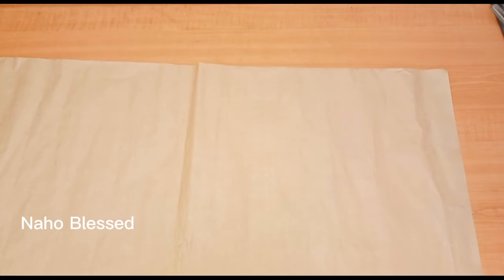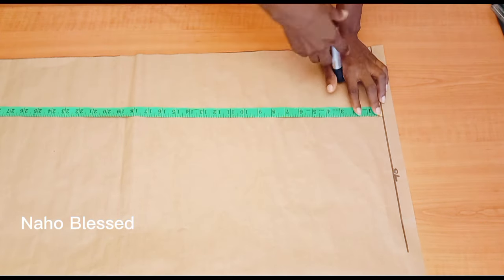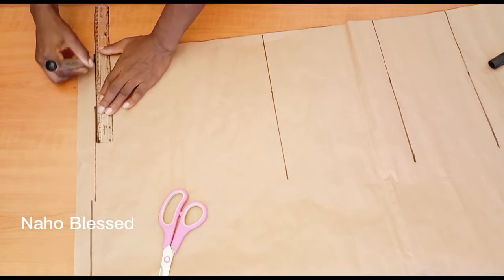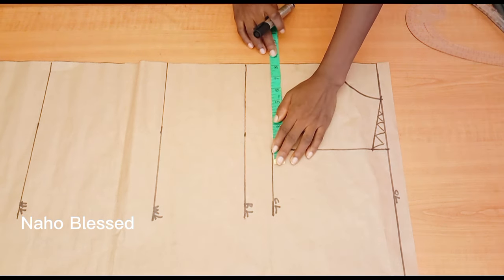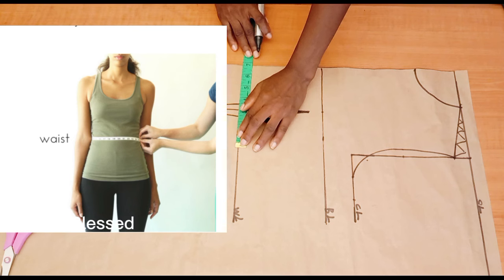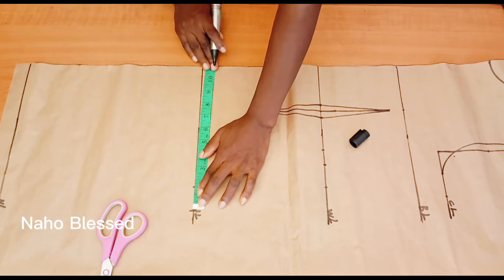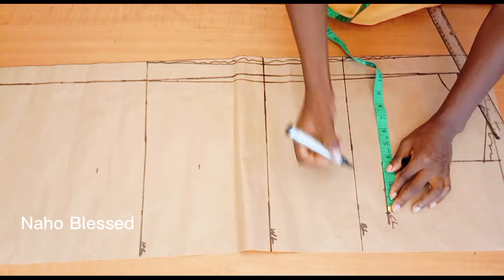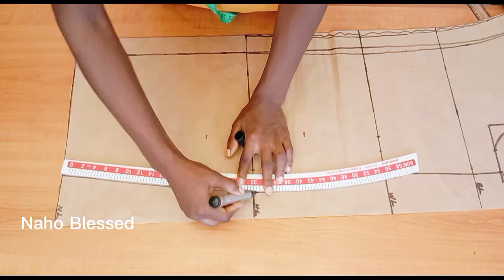Updated Basic Bodice Pattern/ And the right way to eliminate zipper bulge completely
basic bodice block
how to eliminate zipper bulge
remove a remove zip bulge